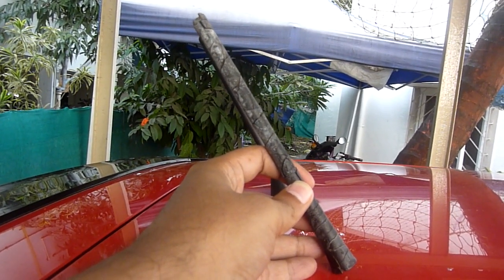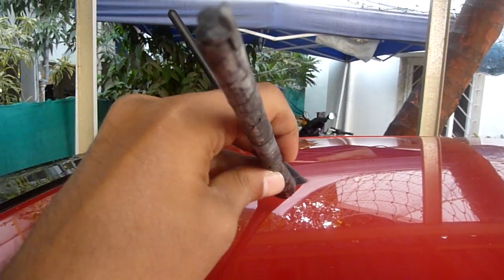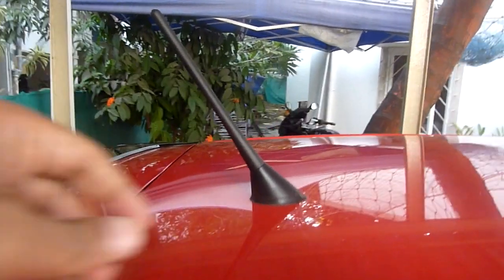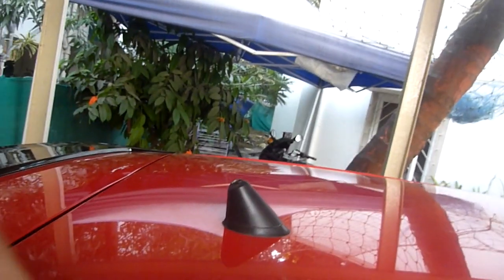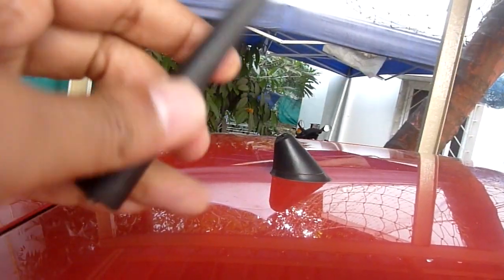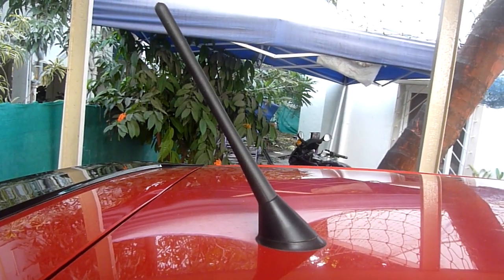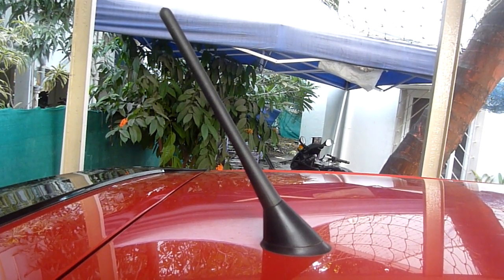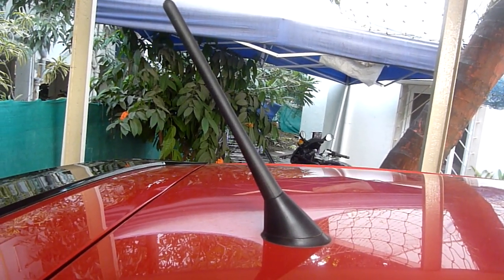CAROMATIC® Original Fitment Car Antenna Rod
Welcome all to my 2015 VW Polo GT TSi.
1.2 TSi 7 DSG 77kw
This is video of replacing OEM Radio antenna to aftermarket.

Link to product